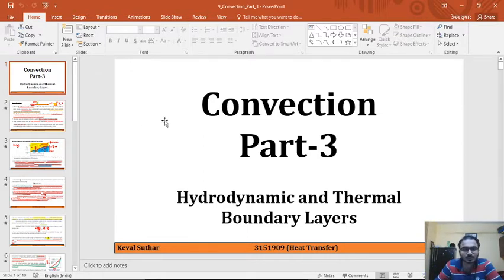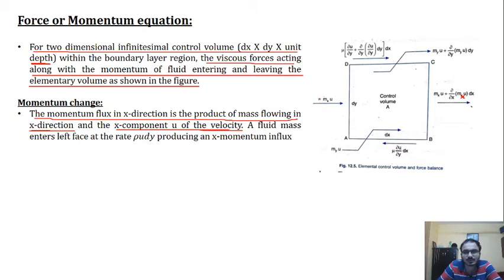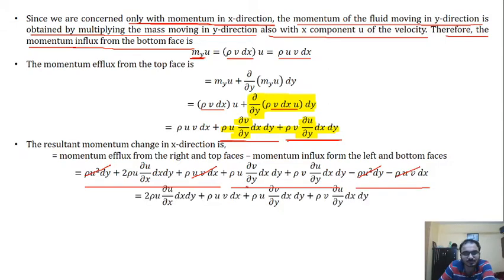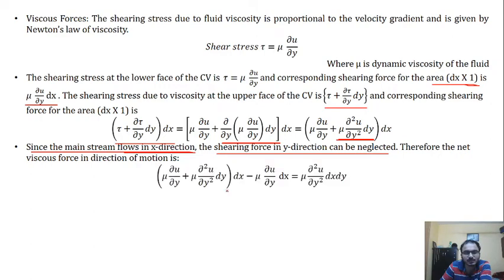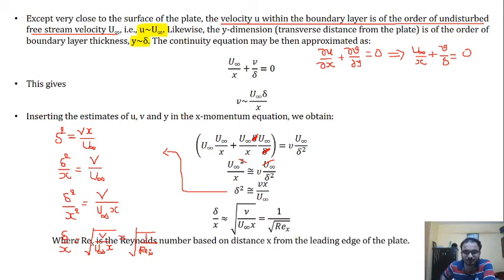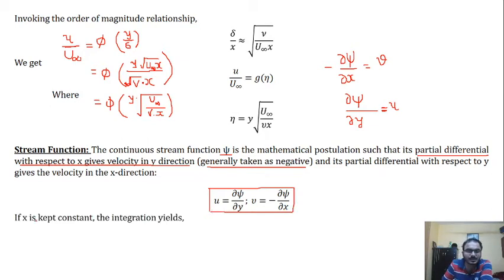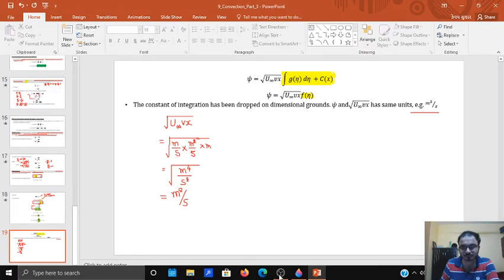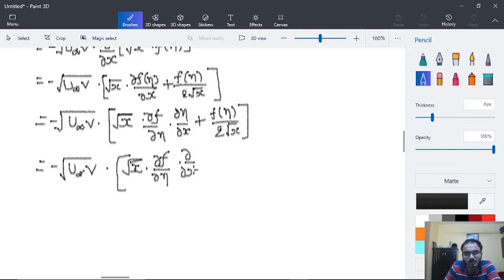HT-14- Hydrodynamic and Thermal Boundary Layer Part-II